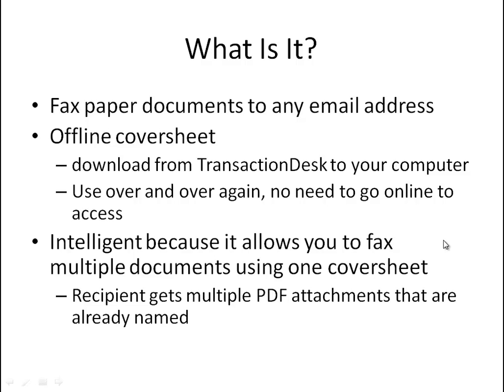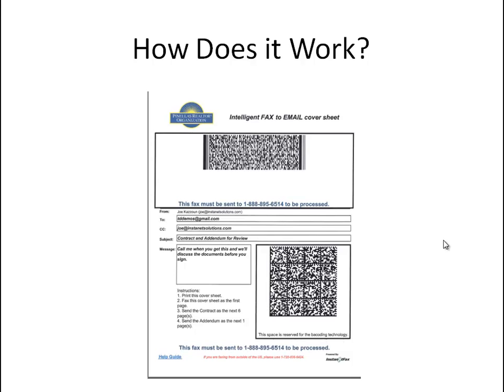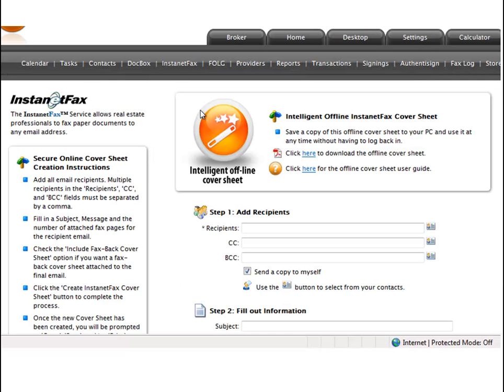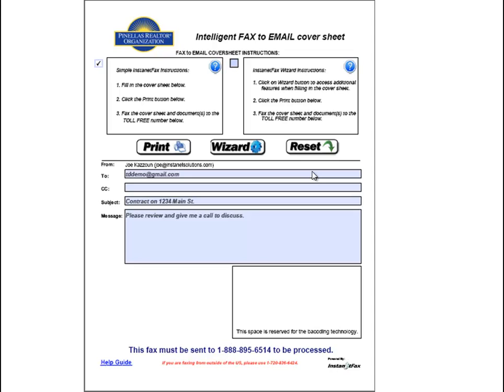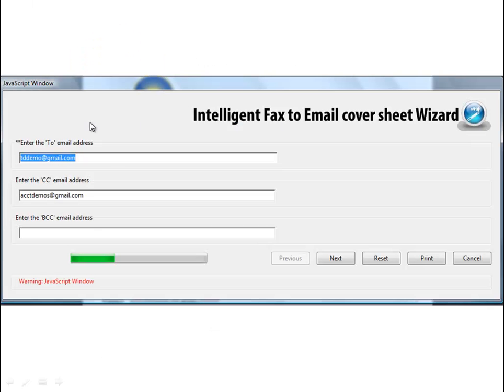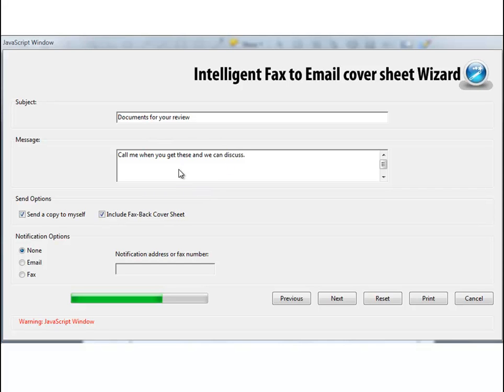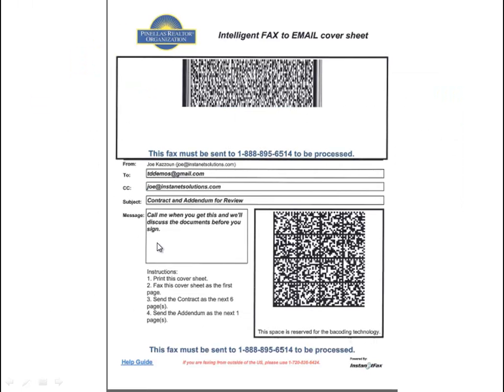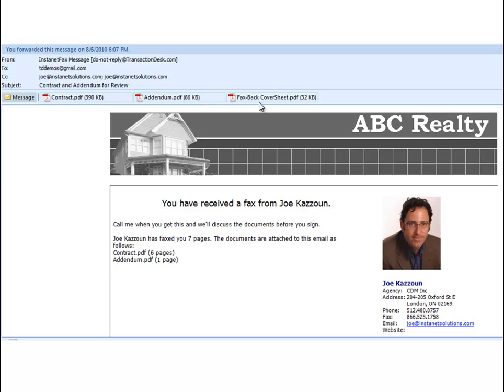InstanetFax Inelligent Coversheet Introduction - Old version